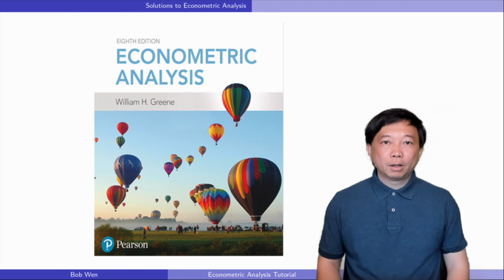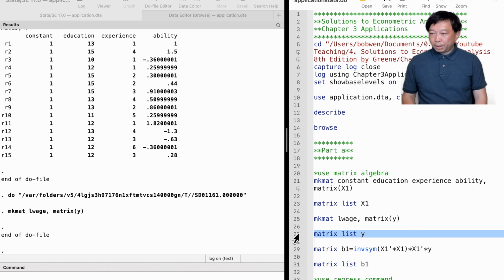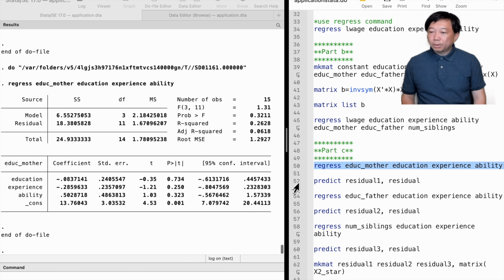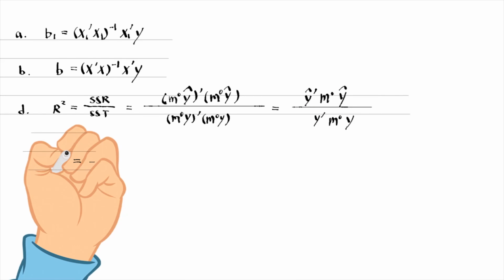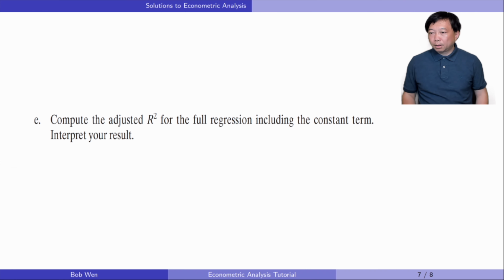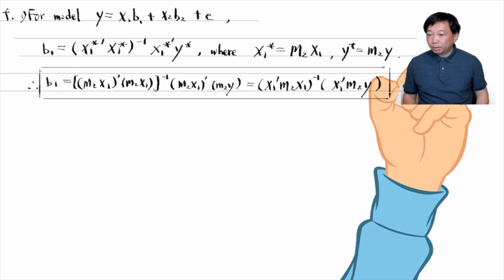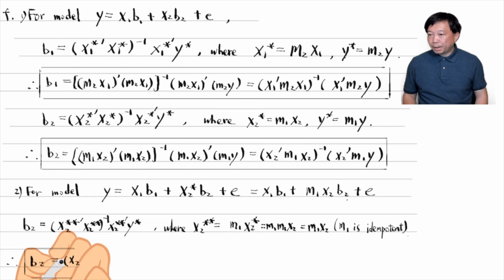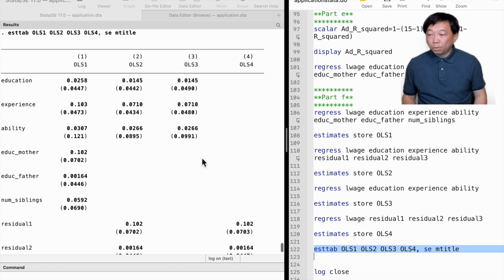【Solutions to Econometric Analysis】Tutorial 5: Chapter 3 Least Squares Regression Application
Hi, I am Bob. Welcome to the tutorial on the exercises and applications for the textbook Econometric Analysis 8th Edition by Professor William Greene. Today, we will solve the application at the end of chapter 3 of Least Squares Regression. It is about partial regression. We will find answers using matrix algebra in Stata and compare the results with those using the regress command.

1. Solutions to Microeconomics Theory and Applications with Calculus 5th Edition,
2. Solutions to Introductory Econometrics A Modern Approach 7th Edition,
3. Introductory Stata (2022),
4. Introductory Microeconomics (2022), and